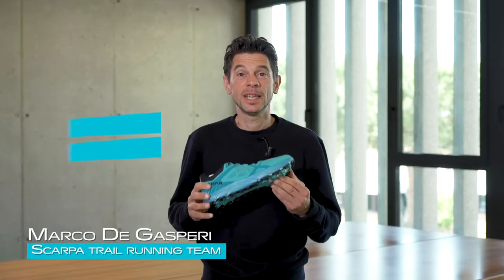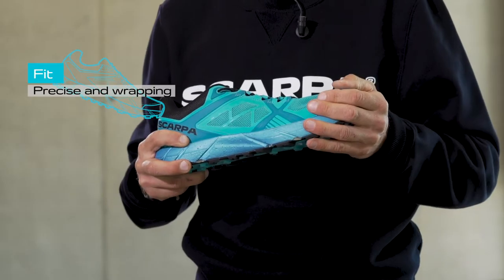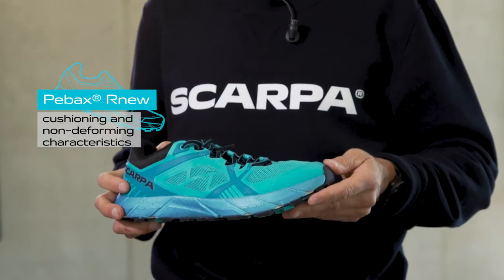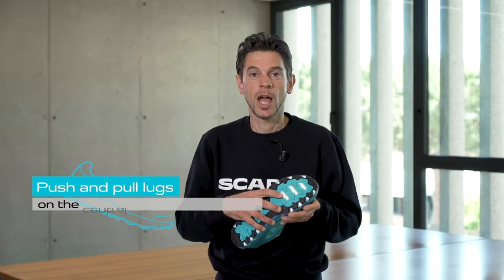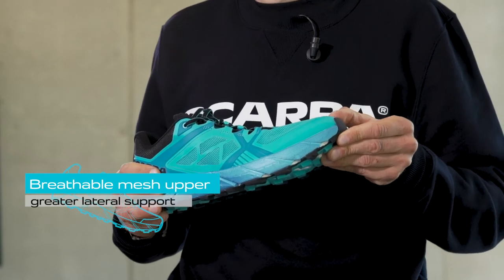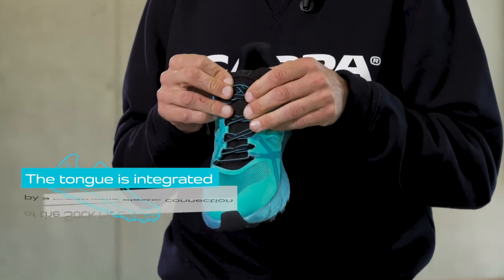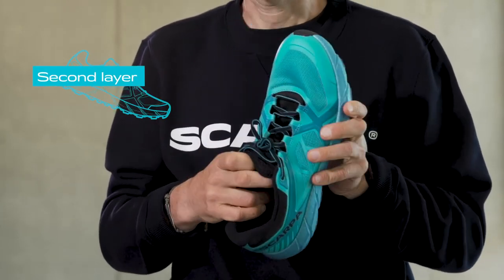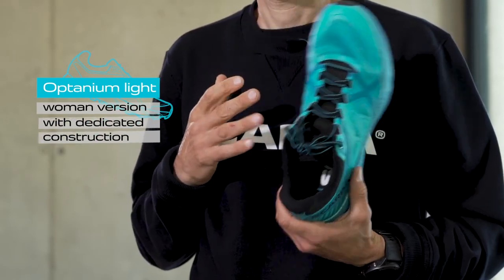Scarpa Spin 2.0 Trail Running Shoe